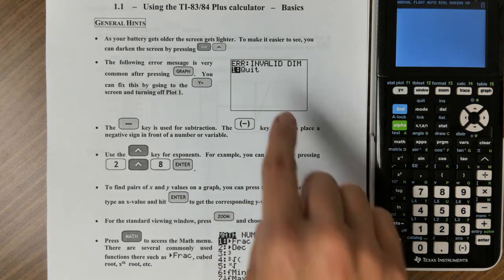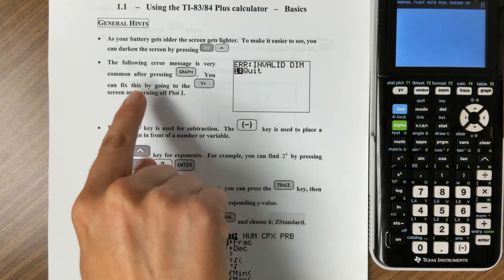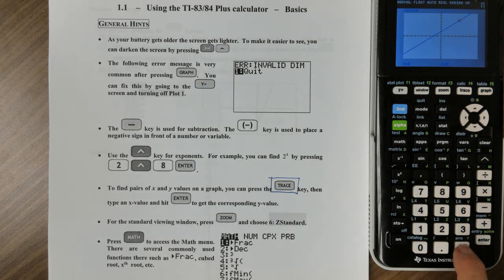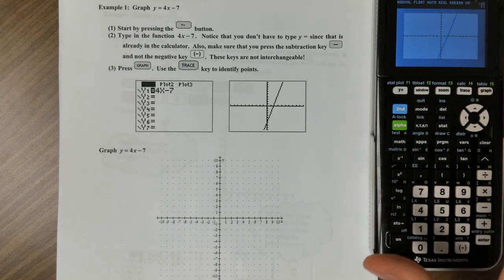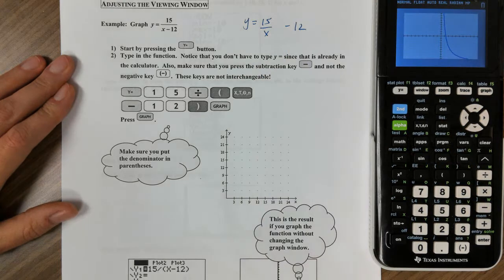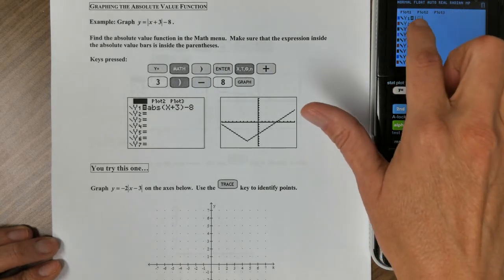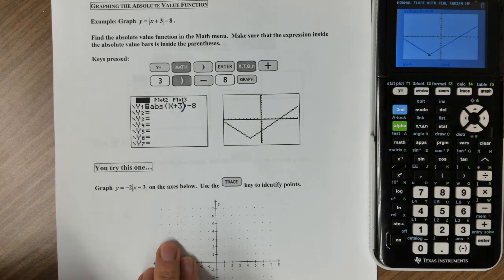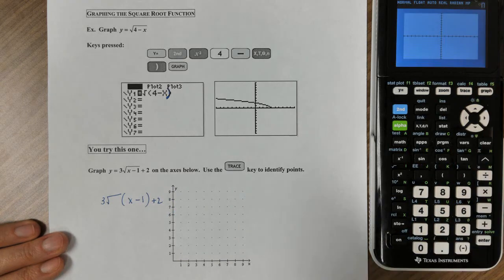MAC1105 - 1.1 - Graphing Calculator Intro